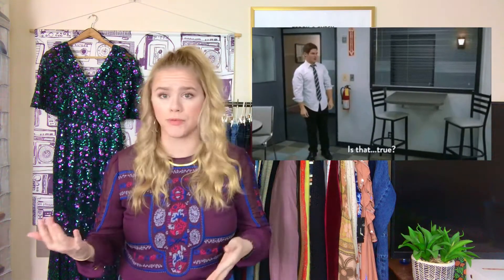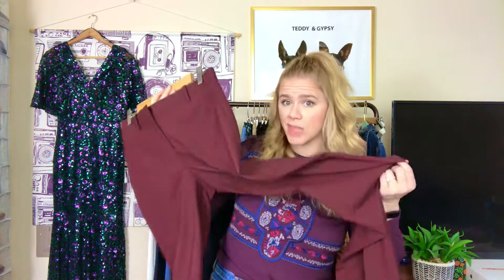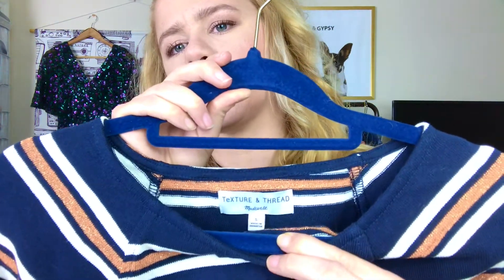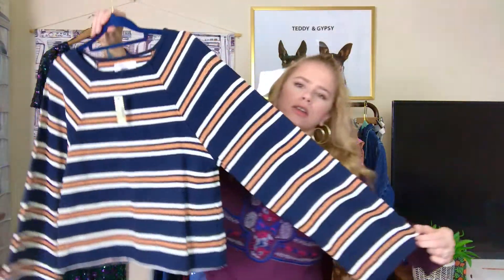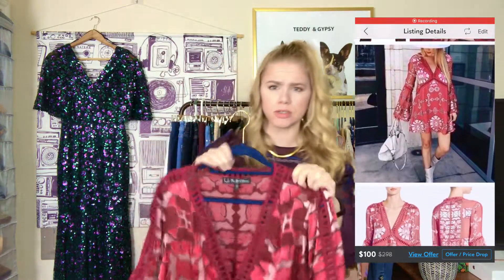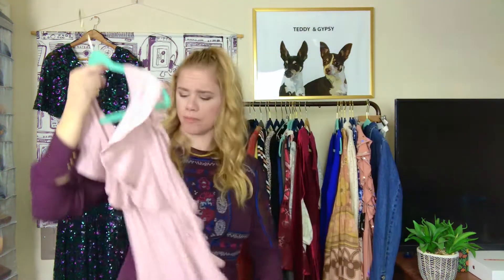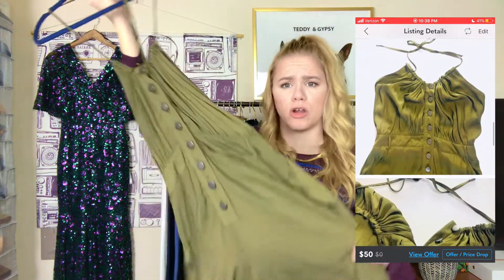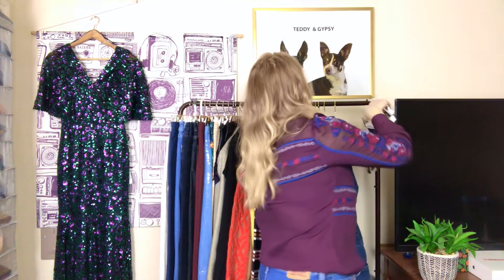Mid Tier Luxury Fashion Haul: What I Got at My Local Consignment Stores to Sell on Poshmark!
Hi! I'm Allison from Austin, Texas, and I love thrifting for luxury fashion to resell online!

Join me this week as I show you all the mid tier luxury clothing I was able to find at my local consignment stores to resell for cash. I also discuss why I chose the items, for how much I hope to sell them, and have fun at the same time!

I mention Mogi Beth's wonderful course and website!

NEW to ThredUp?! to sign up and receive $10 off your first order!